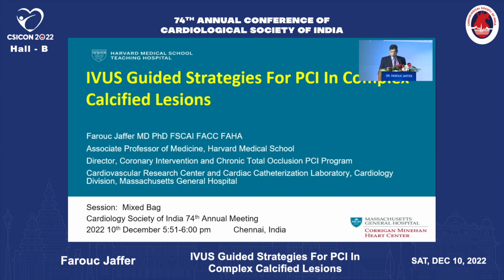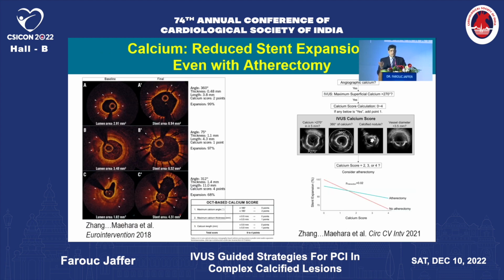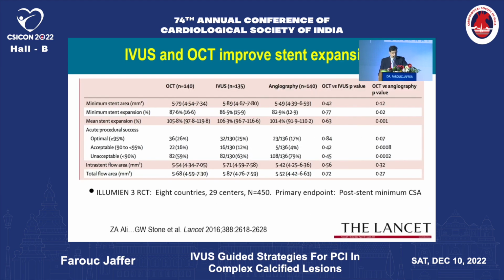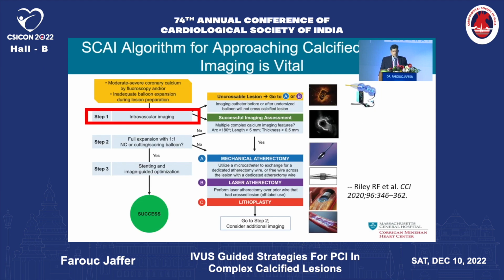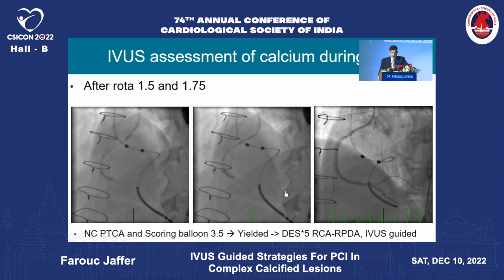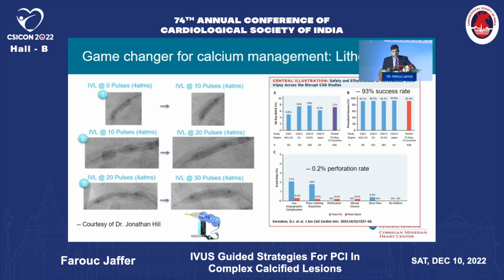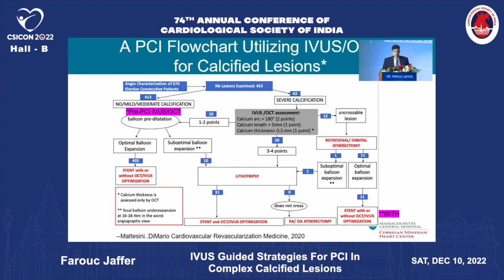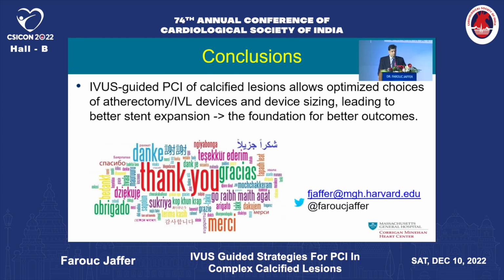IVUS Guided Strategies For PCI In Complex Calcified Lesions Farouc Jaffer IVUS Guided Strategies F